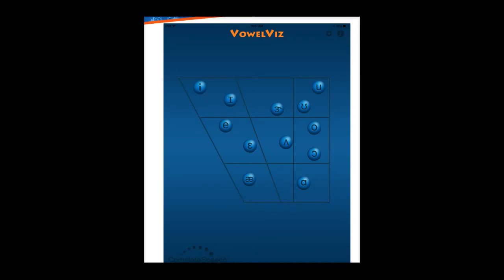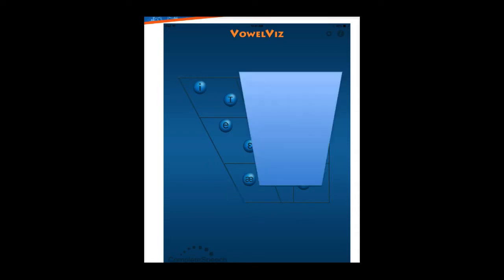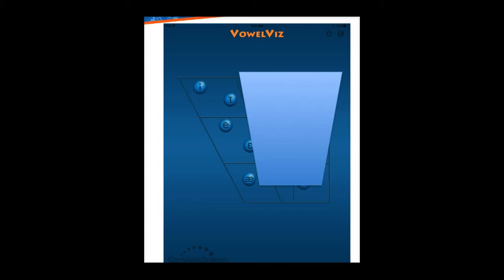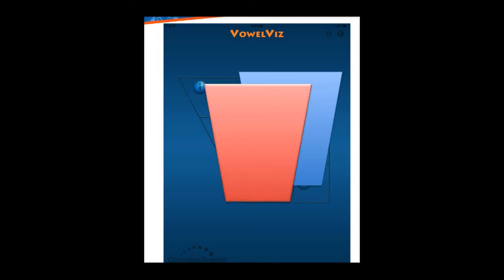VowelViz: Helping Parents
Tips for parents who may be unfamiliar with the International Phonetic Alphabet, vowel quadrilateral, and the varying ranges of sound for men, women, and children.